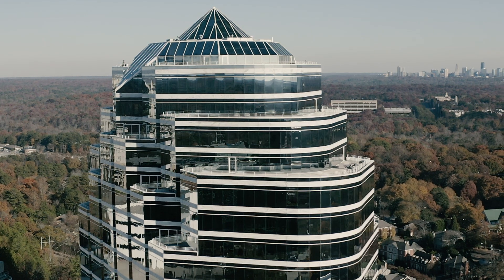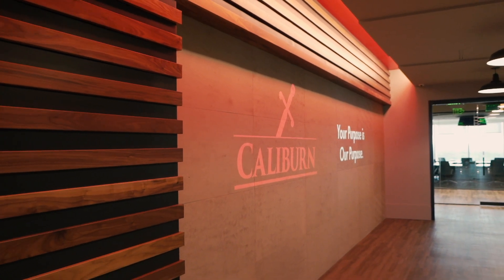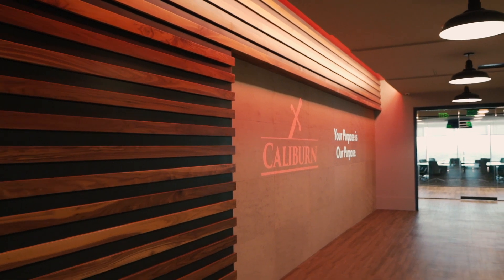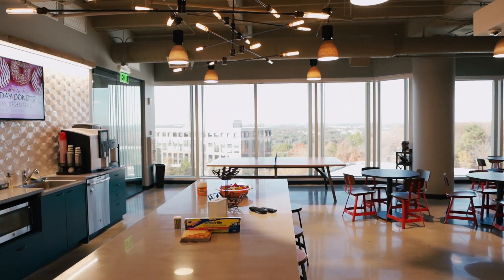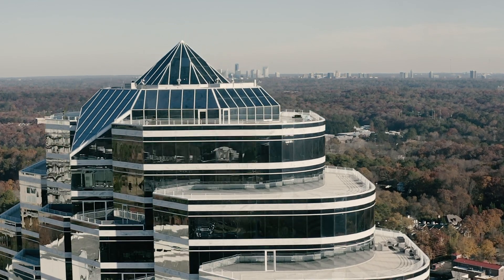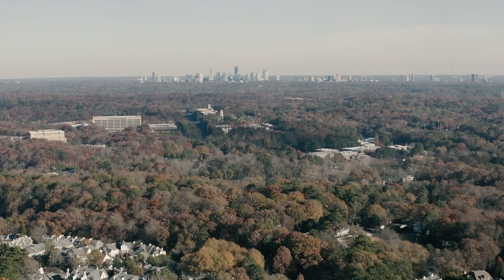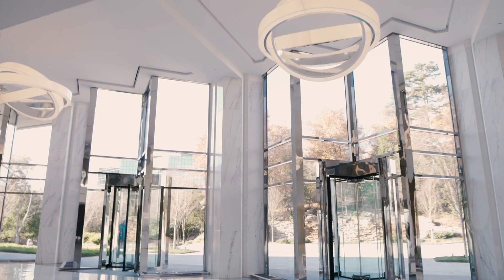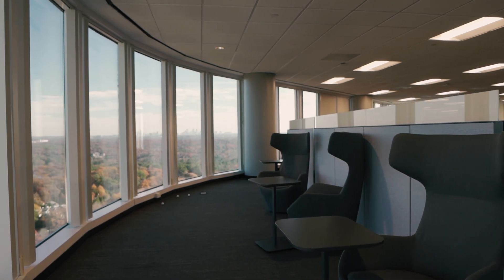Success Story: Cresa and Caliburn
Cresa worked with Caliburn International, a leading provider of professional services and solutions to U.S. federal government agencies and commercial clients, to relocate its office space. The new space has an open environment with flexible meeting and social areas, views of the city, and areas branded to reflect the company’s culture.